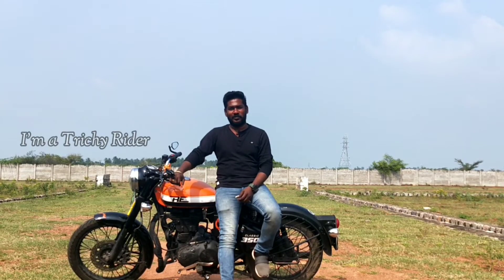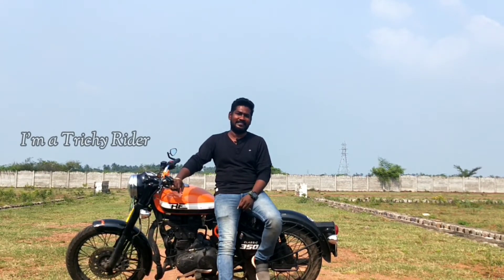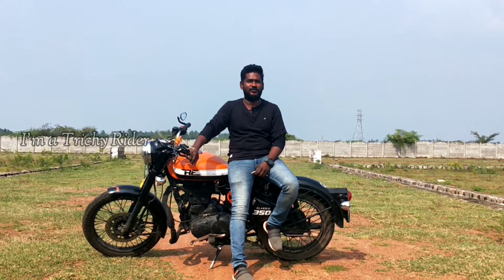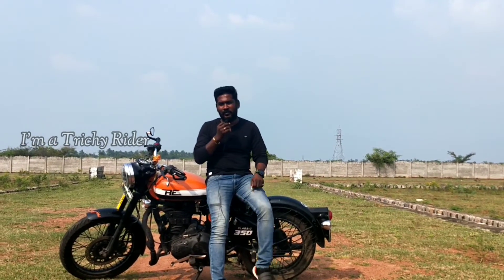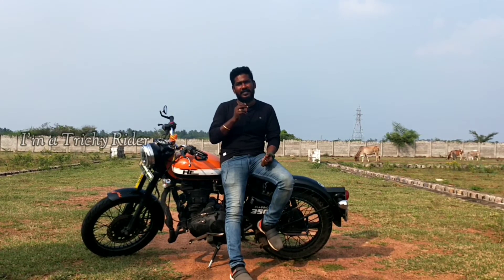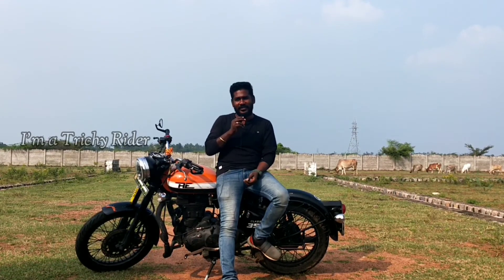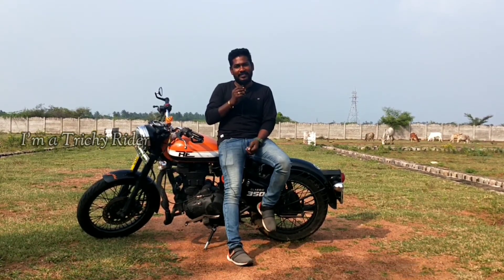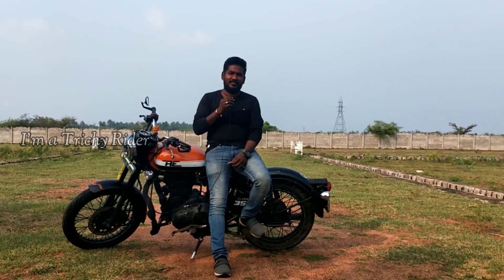Royal Enfield Classic 350 Long Term Ownership Review l Tamil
This is a long term ownership review of a 2013 Model Royal Enfield Classic 350.